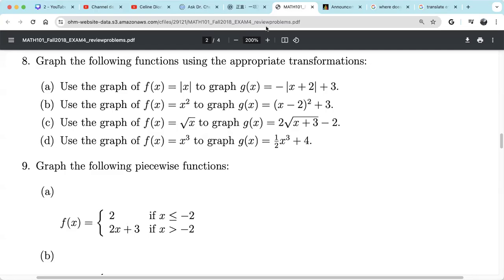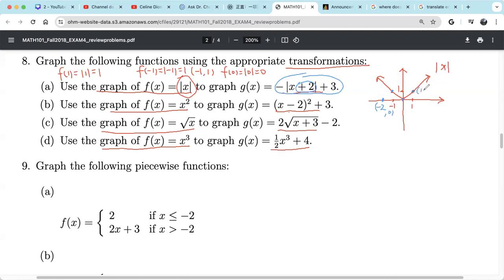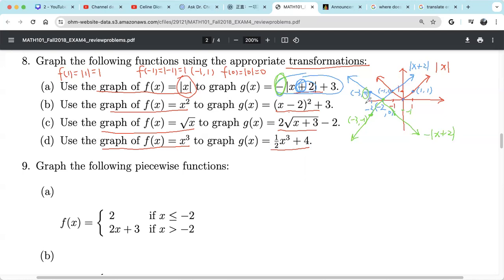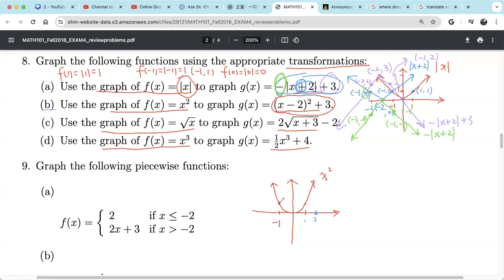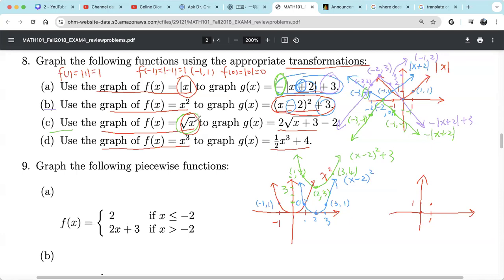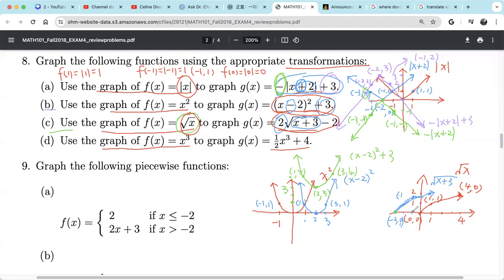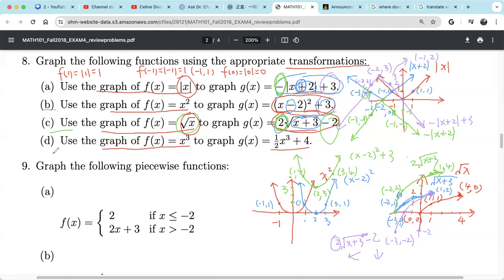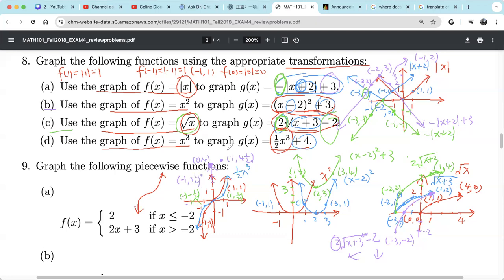Transformation#mathematics maths math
Exam 4 Review Q 8: graph by transformation of reference graph of basic functions.